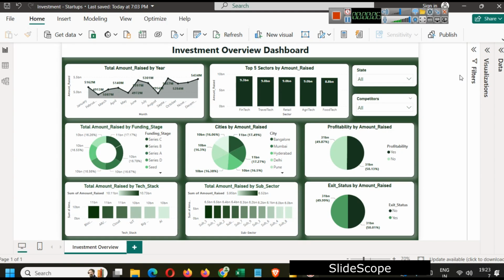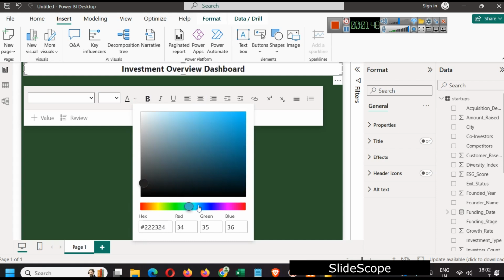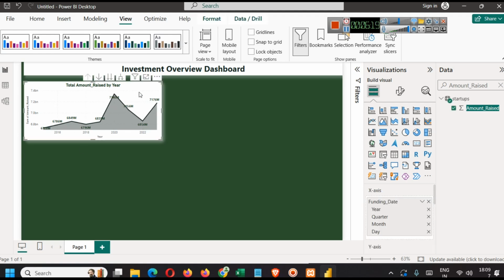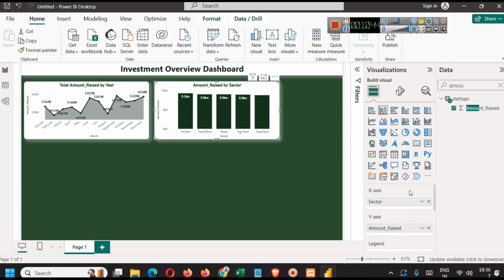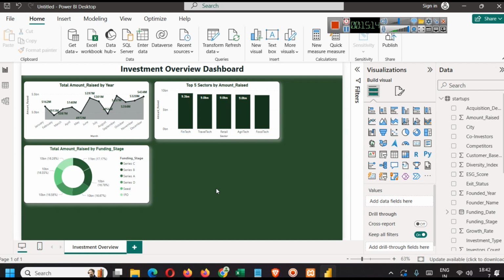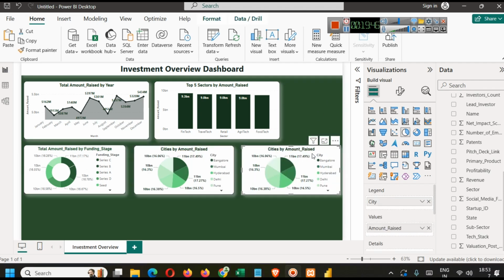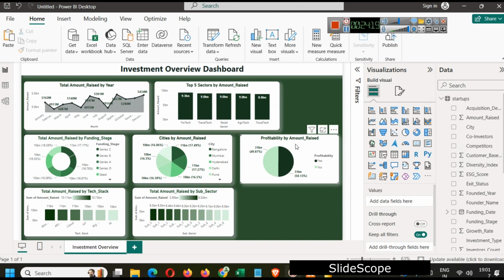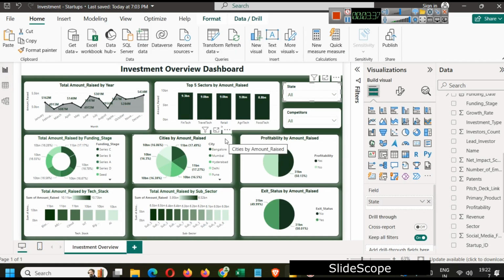Investment Trends in Indian Startups 2000–2023 - Power BI Dashboard Tutorial for beginners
This dataset offers a comprehensive analysis of investment trends in Indian startups from 2000 to 2023. It encompasses key details on startups, funding activities, and essential metrics that shed light on sectoral growth, funding stages, and investor participation. Curated for analysts and researchers, the data aids in identifying trends, assessing sector performance, and evaluating the impact of investments on startups.